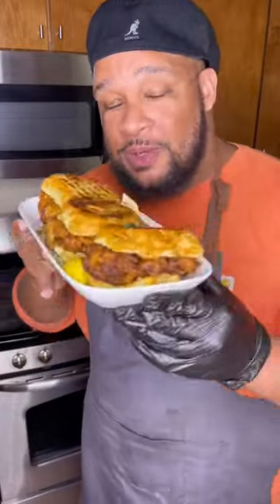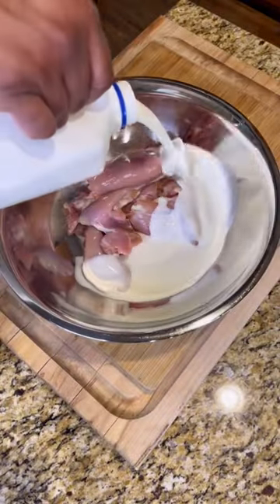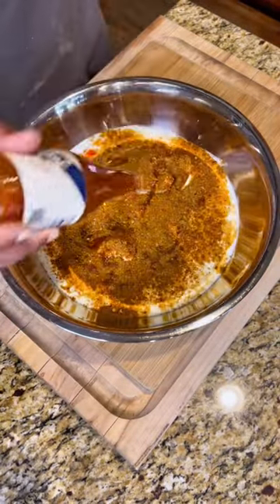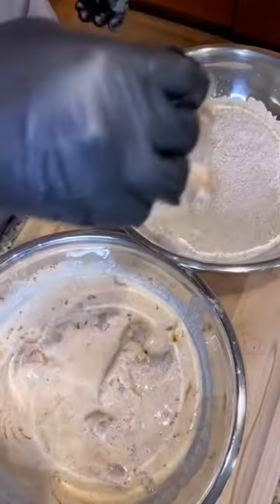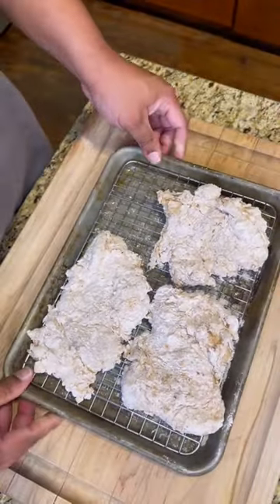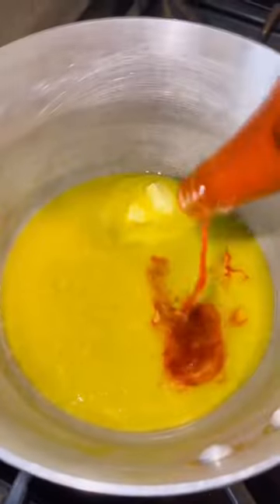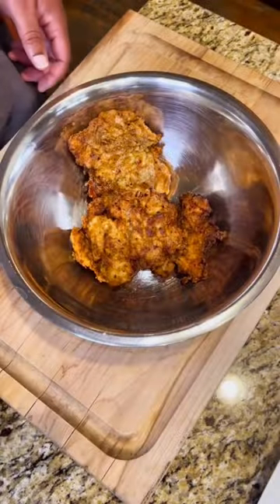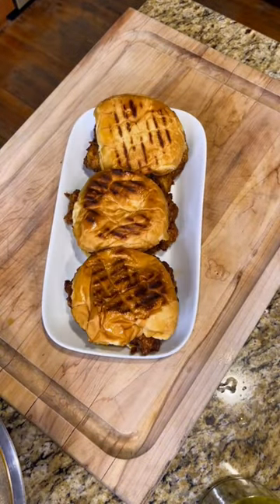HOT! Honey Lemon Pepper Wet Chicken Sandwich 🔥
Follow me for more cooking videos, BTS content, and all things good shawty!